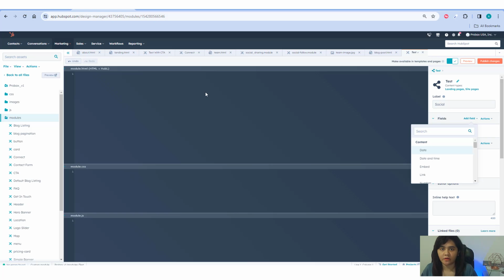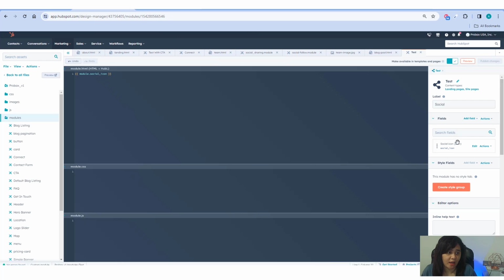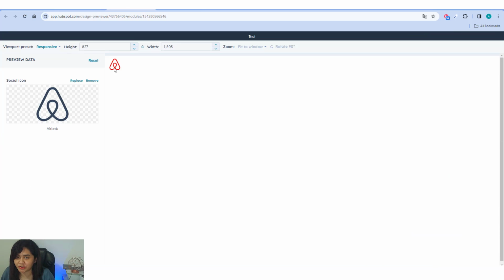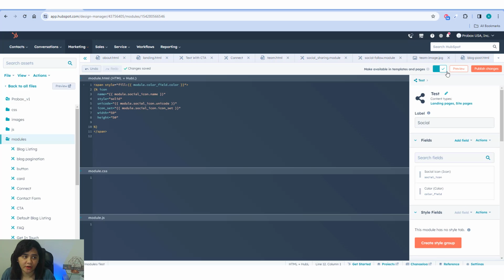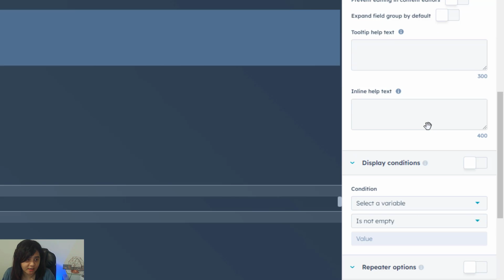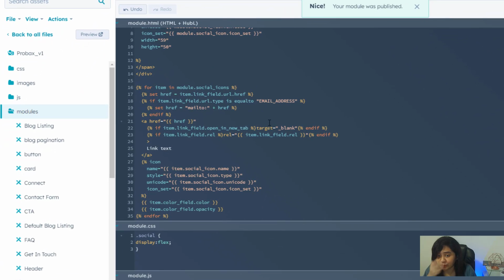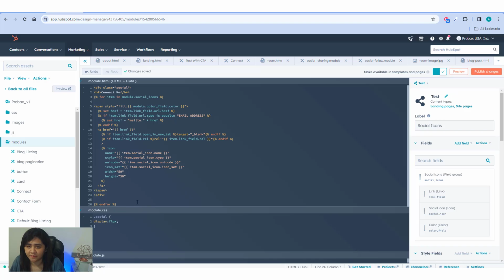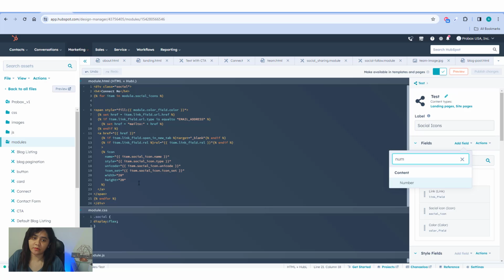HubSpot Icon Field Tutorial - How To Use Fontawesome On HubSpot Module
0:17 - How to add icon fields in the HubSpot module
1:12 - How to copy the full code of your HubSpot icon field
1:23 - Difference between copy value only and copy snippet
2:50 - How to adjust the width and height of your HubSpot icon field
3:50 - How to make your icon module dynamic
6:30 - How to group all your icon fields
6:50 - How to create dynamic and multiple icon fields